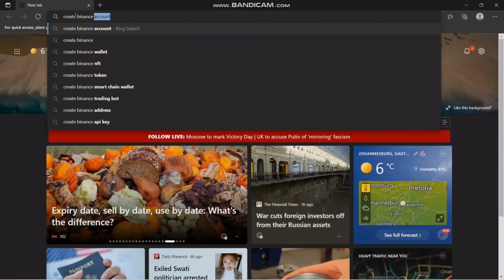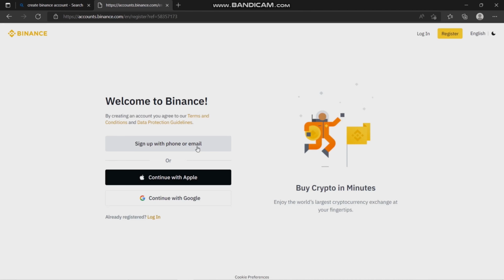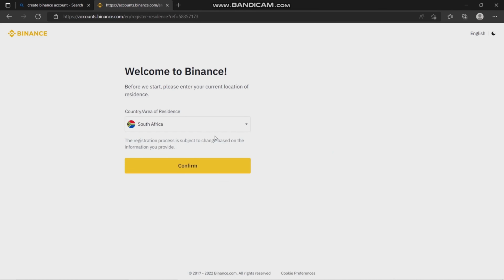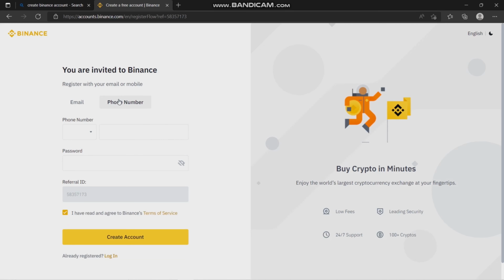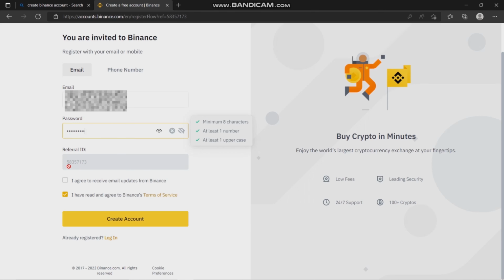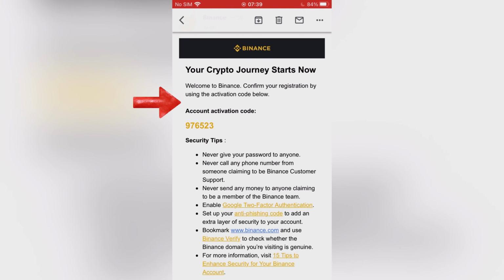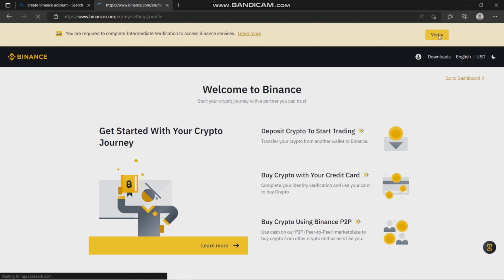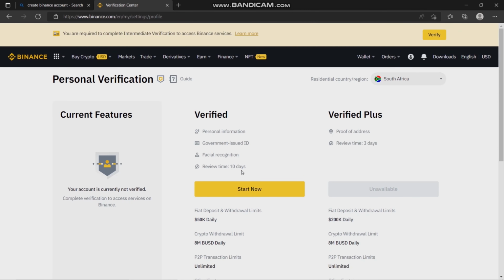HOW TO OPEN OR CREATE A BINANCE TRADING ACCOUNT? START CRYPTO TRADING BY OPENING YOUR ACCOUNT TODAY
This video shows you are step by step guide to creating a new binance trading account, as well as how you can easily do it in 2 minutes :)

Hopefully, you get the help you need from this video🙂